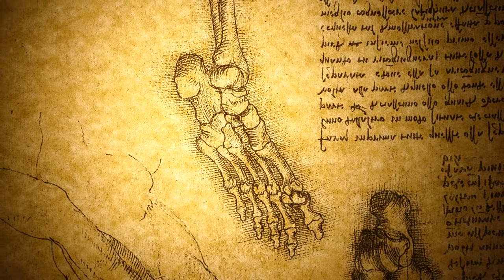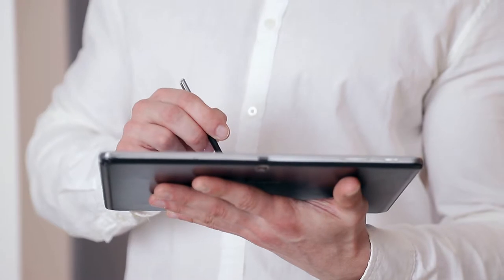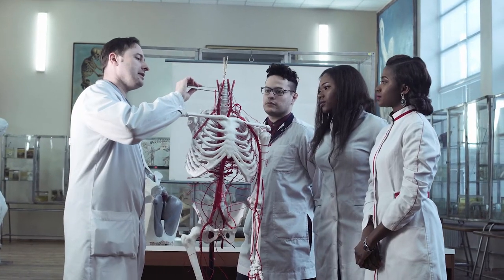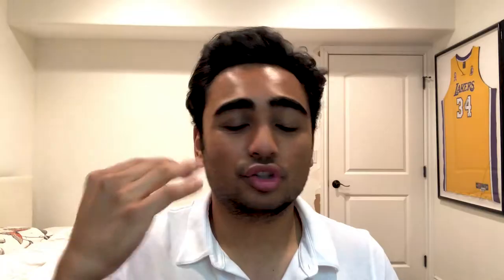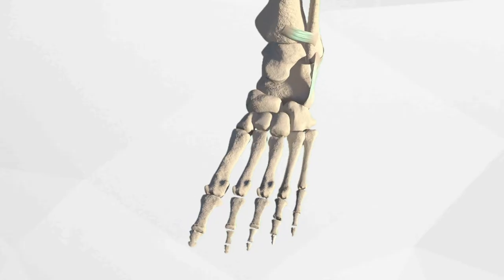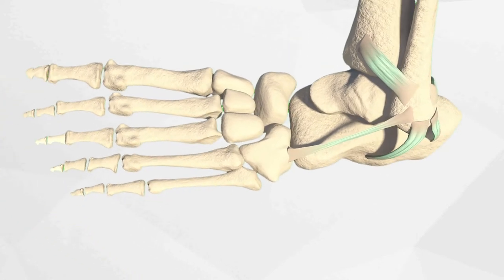Med School Essentials-Must-Haves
Read the pinned comments below for the time stamps!

👣We are two 3rd-year podiatric medicalstudents in the U.S. who provide insight on how to dominate your pre-podiatry life and the journey onwards through podiatric medicalschool.

⭐️HELPFUL PODIATRY SITES⭐️